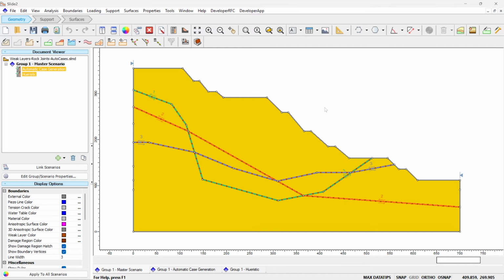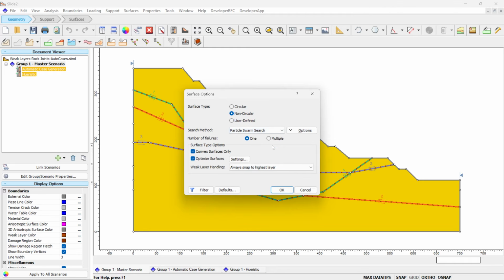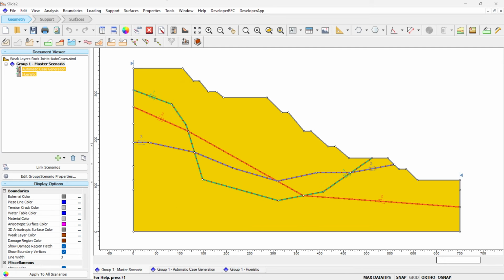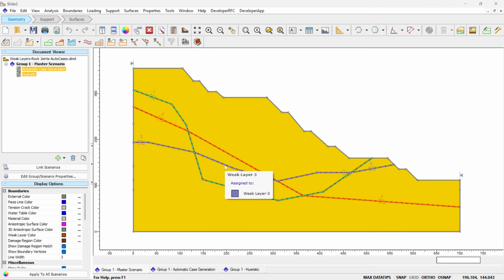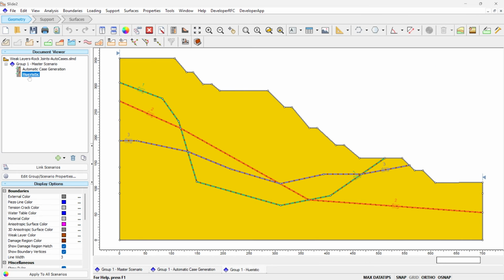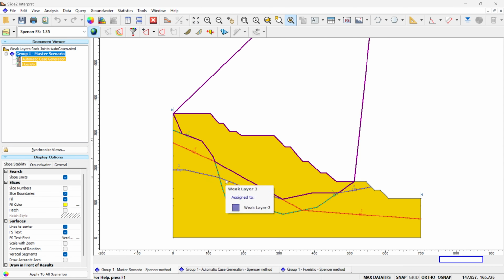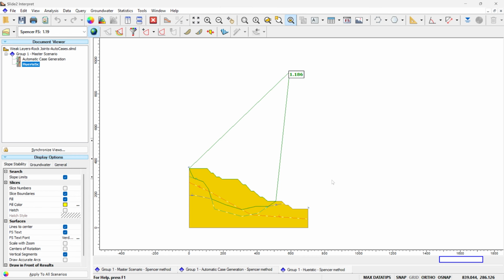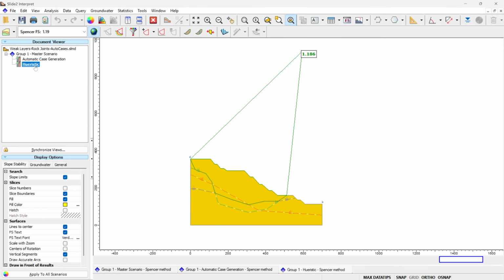Mastering Slide2 - Weak Layer Handling Methods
What’s the best way to handle weak layers in Slide2?

In this episode, Dr. Sina Javankhoshdel explores three different weak layer handling methods - Snap to Highest, Automatic Case Generation, and the new Heuristic Weak Layer Handling method powered by particle swarm optimization.